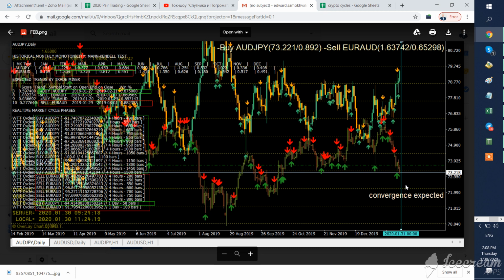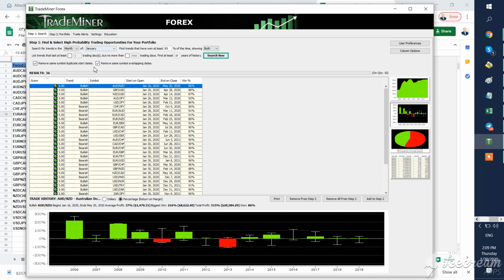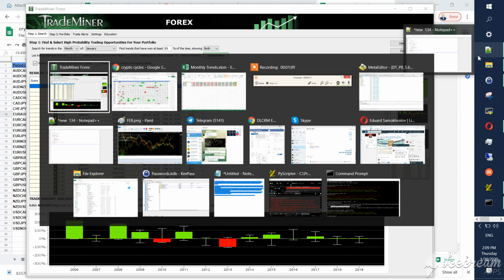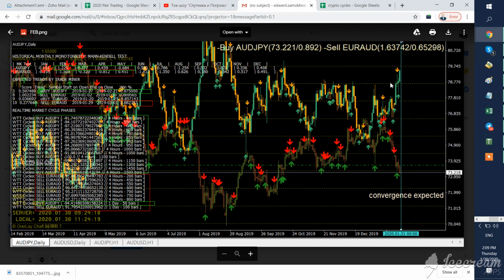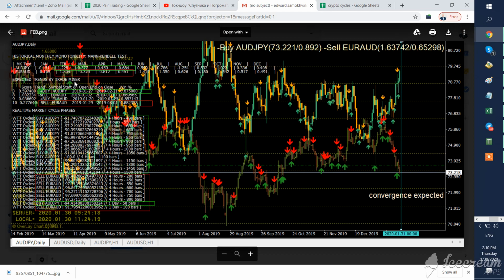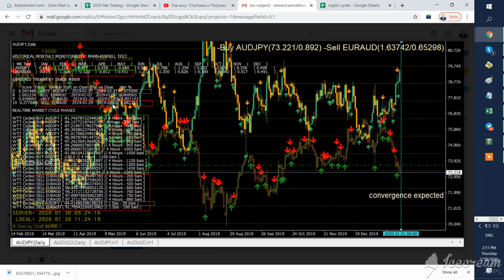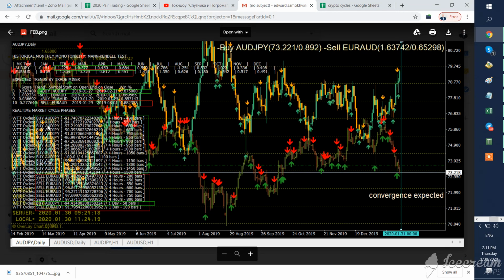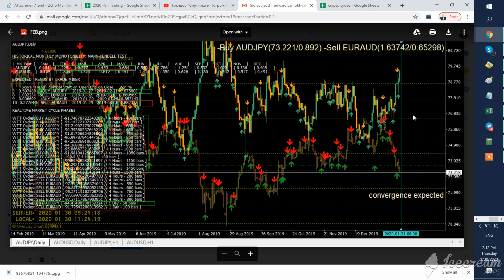forecast of EURAUD AUDJPY AUDUSD in February March May 2020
Over the course of last few months I've been working on the development of software that processes hundreds of charts automatically to discover broken historical correlations between FX pairs that share the same currencies. Further it's added with all-in-one dashboard that shows historical seasonal trends together with AI forecast and realtime price dynamics.

1) It starts with finding pairs (from over 200 permutations) that have broken correlations making sure the price channel between instruments is wider than it used to be in AVG. This plot is added Heiken Ashi and Pinbar indicators to see price action clearly.

2) Then we're referring to Mann-Kendell table to see historical monotonicity (aka trendlines) for the next 3 months. Those are normalized values that should be somewhat over 0.5 and ideally last for the next few months. We have this checked, in fact we the values to be over +/- 1 for the both pairs for Feb.

3) In the next table we're shown market trends by TrendMiner which also uses historical data to make predictions for specific periods using their AI engine. We see that our trends for Feb have partially started yesterday.

4) Finally we see market cycles as calculated by When To Trade API, which are actual real-time phases of the market over 4H/1D timeframes and various number of bars taken as period. We're looking to have roughly the same number of signals for each trading instrument and also a good combination of short-term and long-term signals.